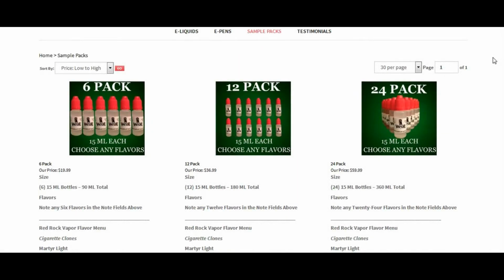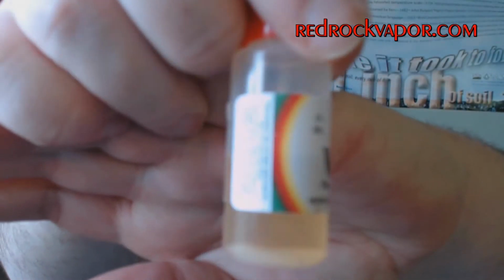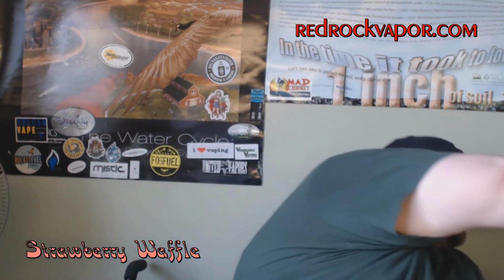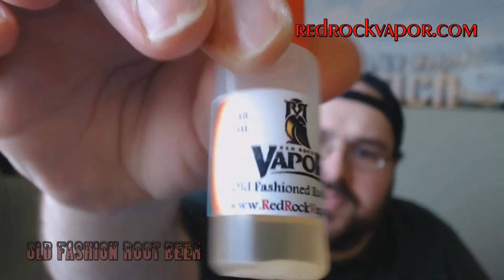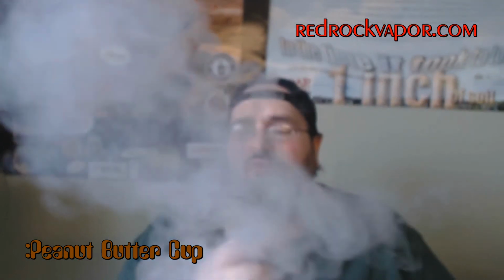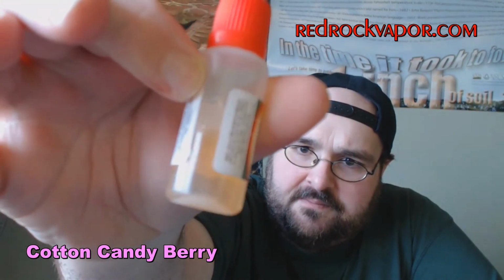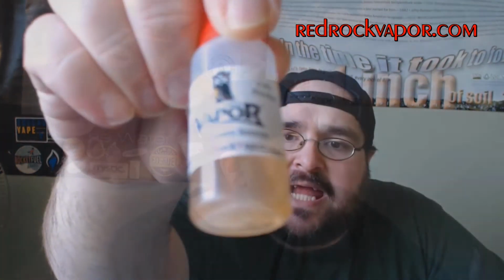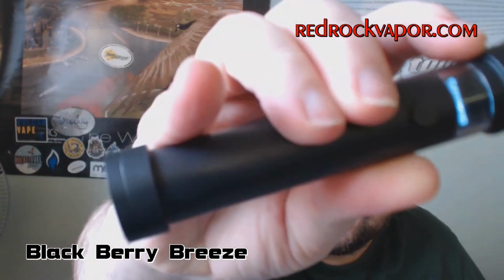6 From Red Rock Vapor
Red Rock Vapor

Sample Packs come in 15ml bottles
24 Pack - $59.99
12 Pack - $36.99
06 Pack - $19.99

Regular Pricing
15ml Bottle - $5.99
50ml Bottle - $11.99
16oz Bottle - $99.99
Nic Strengths 0, 8, 16, 24mg Add a dollar for nic strengths over 0